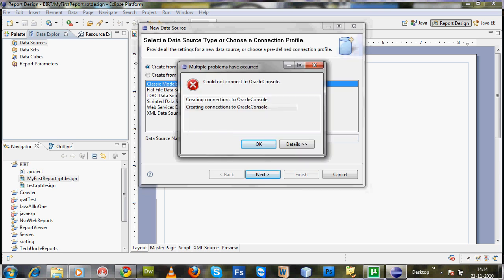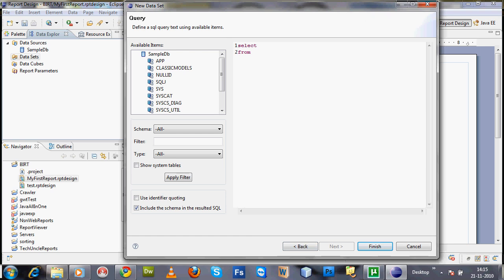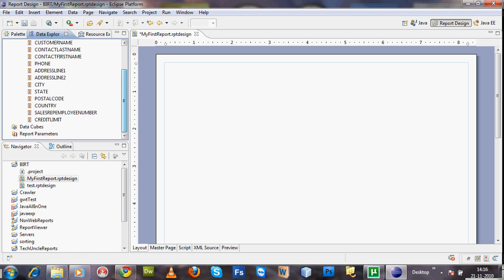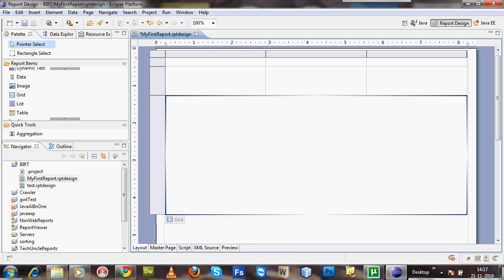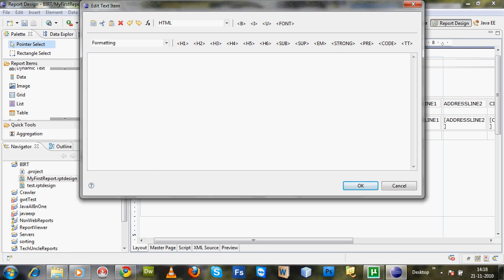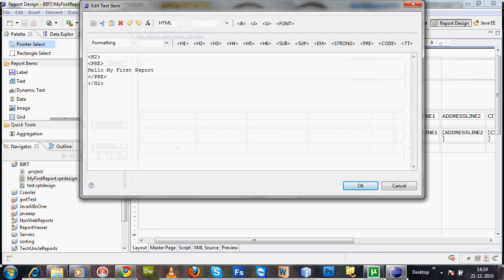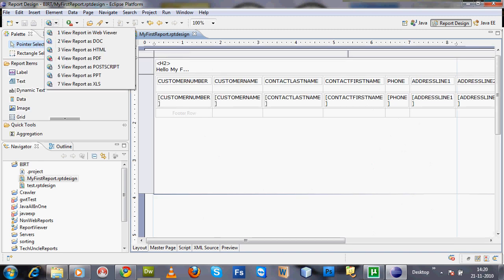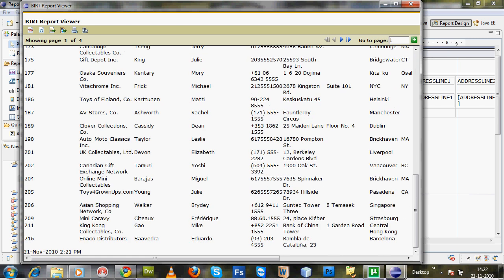Your first BIRT report in eclipse designer -Part 2